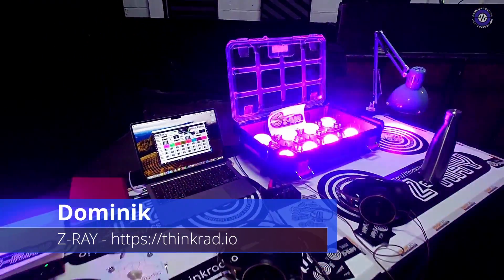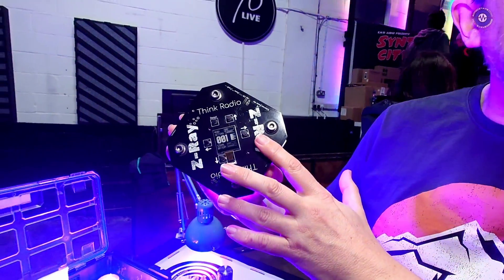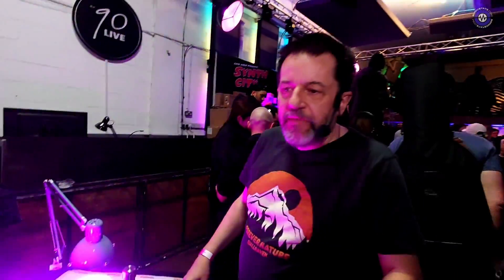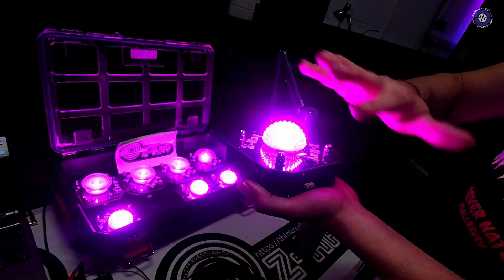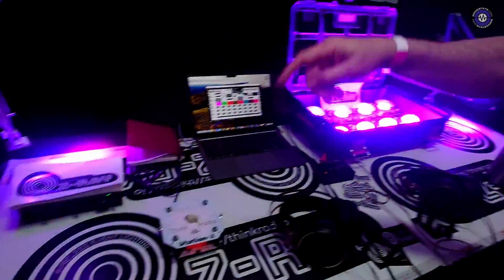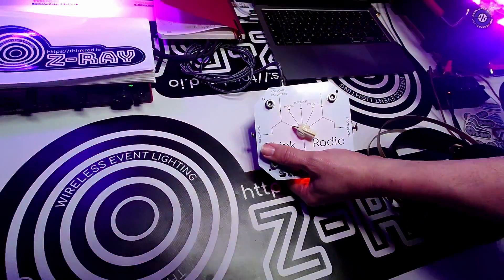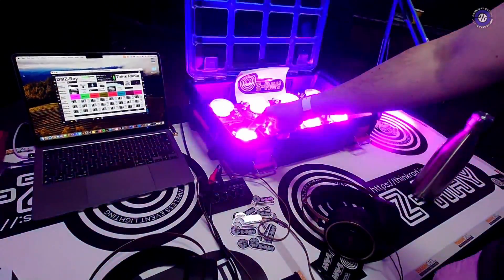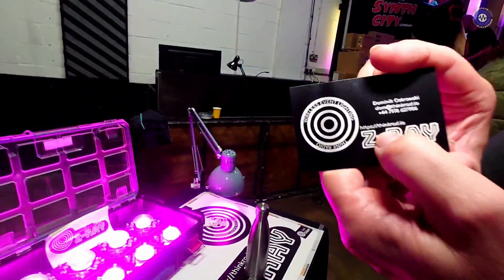LondonSXPO-24 Z-RAY: Wireless Lights in a briefcase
This is right up our street - cool portable battery powered wireless stage lights - oh yeah!
Dominik had a briefcase full of prototypes for his latest project - to find out more, head to his